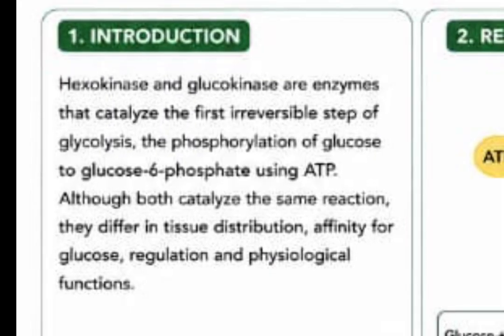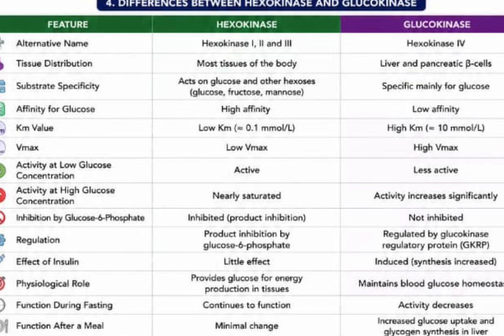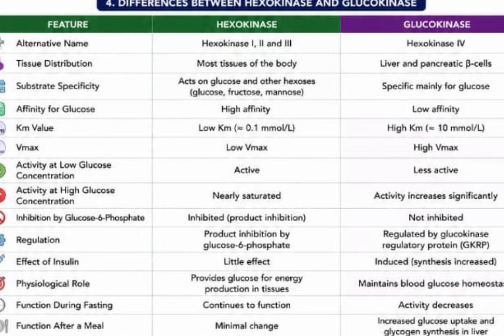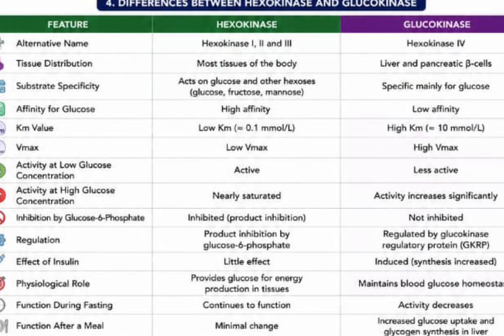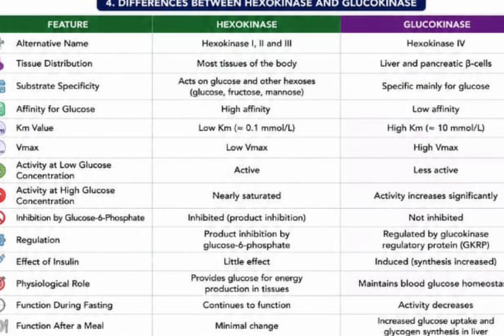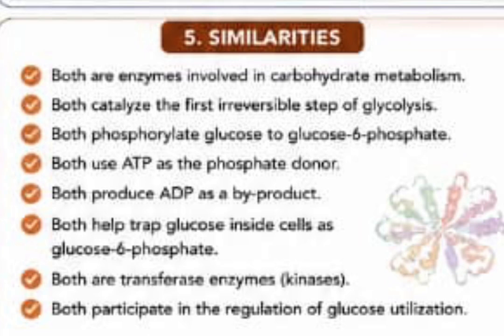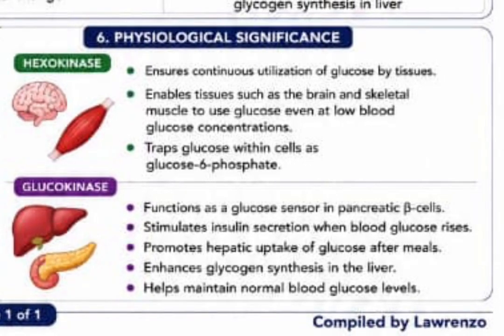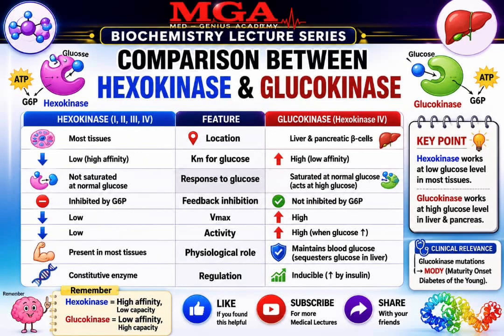Comparison Between Hexokinase vs Glucokinase Explained | Differences and Similarities Made Simple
Master the differences between Hexokinase and Glucokinase in this clear and exam-focused biochemistry tutorial. Learn their locations, functions, kinetics, regulation, affinity for glucose, physiological roles, and clinical significance. Perfect for medical, physiotherapy, nursing, and biochemistry students preparing for exams.

⏱️ Timestamps:

00:00 – Presentation
00:54 – Introduction of Hexokinase and Glucokinase
02:57 – Key Difference between Hexokinase and Glucokinase
12:41 – Key Similarities between Hexokinase and Glucokinase
16:17 – Physiological Importance
18:34 – Quick Summary & Revision